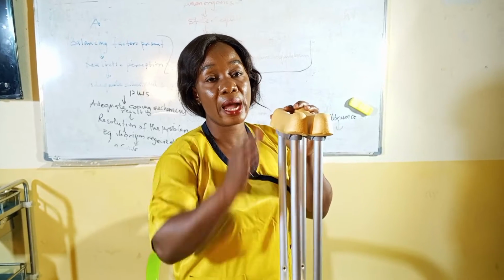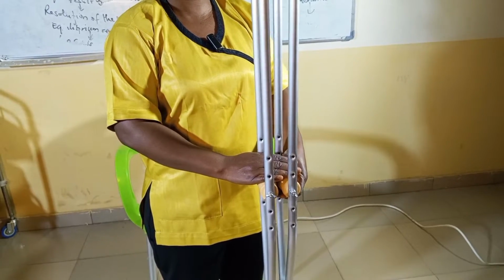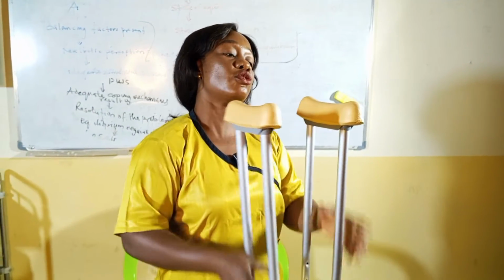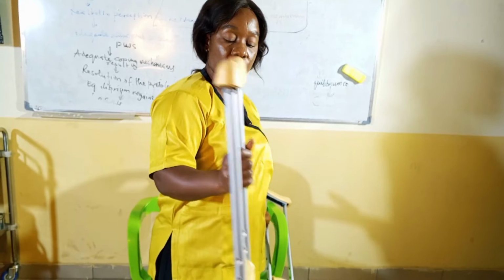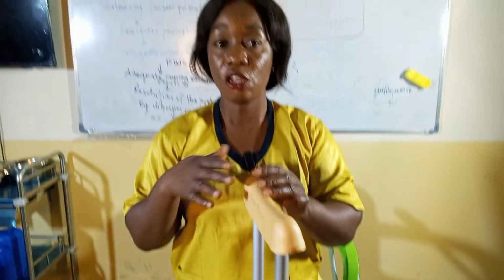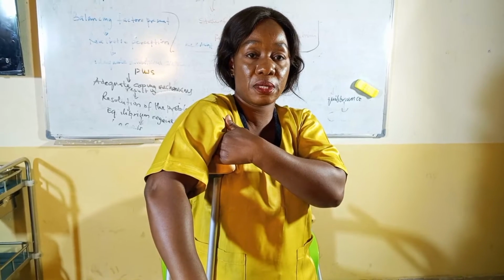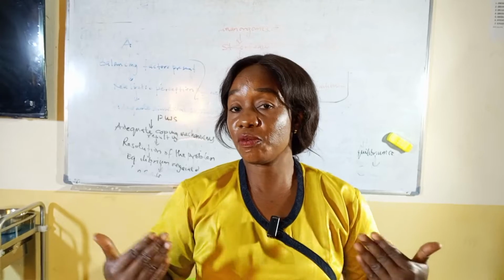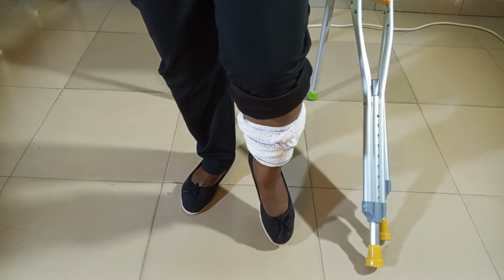How to mobilize a patient using crutches (Nursing procedure)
How to mobilize a patient on how to use crutches is a nursing procedure that allows the nurse to teach a patient how to learn how to walk with crutches.